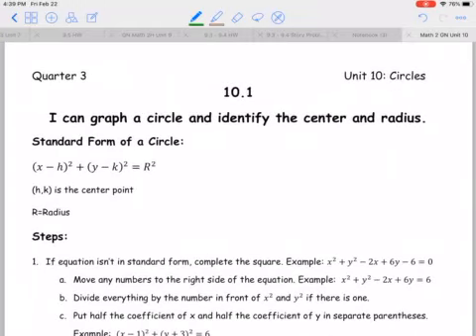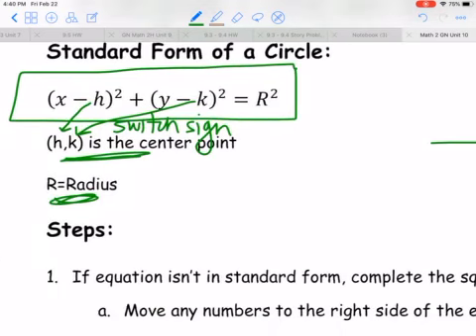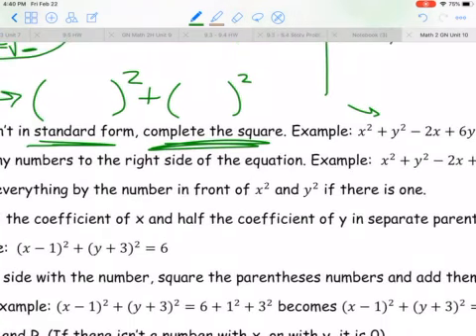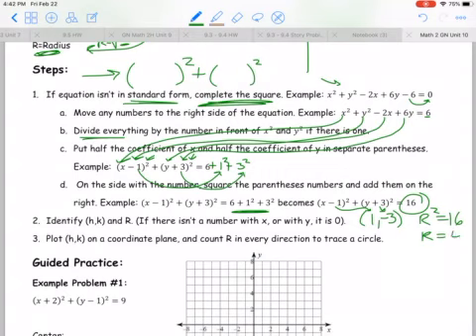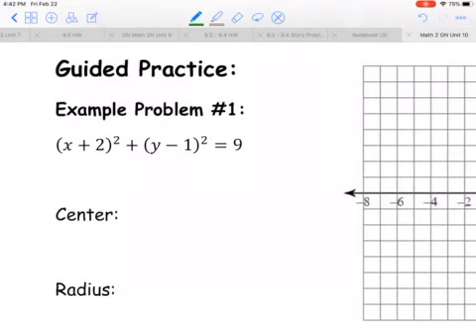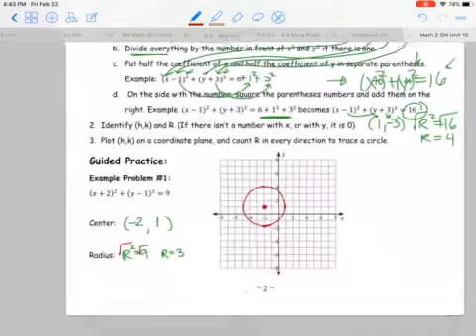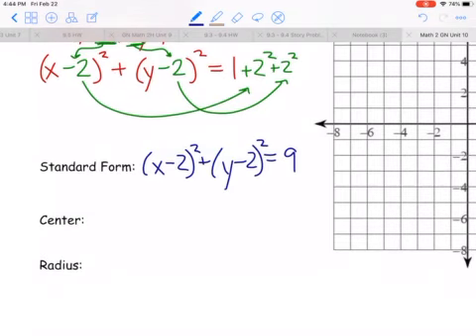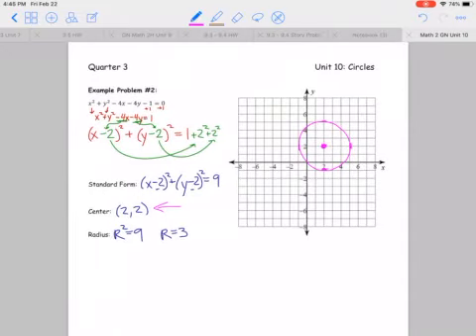10.1 Graph a Circle